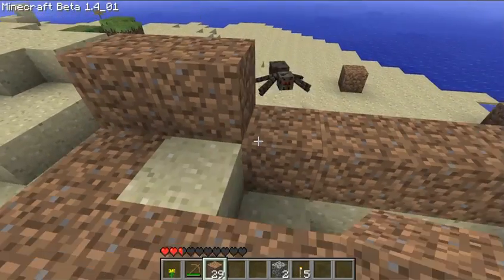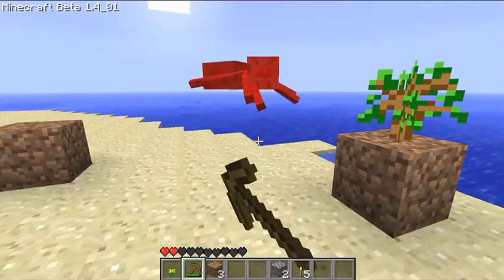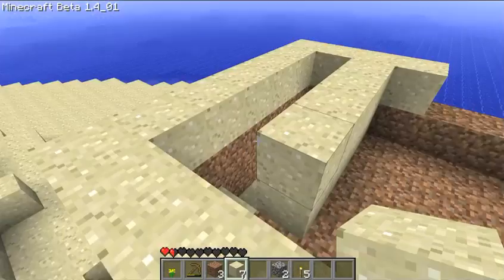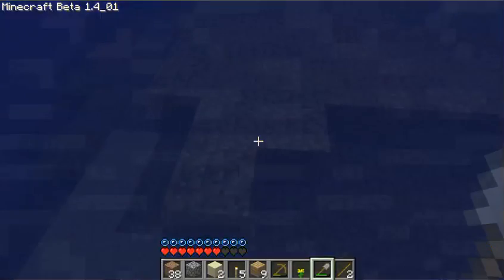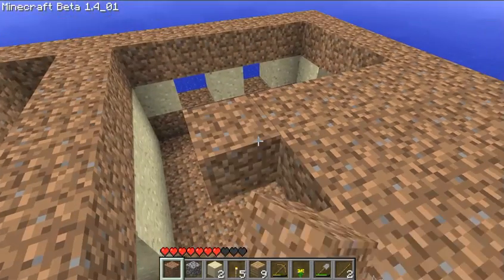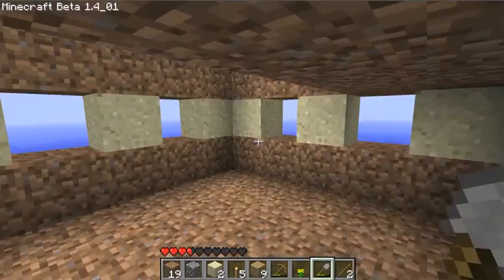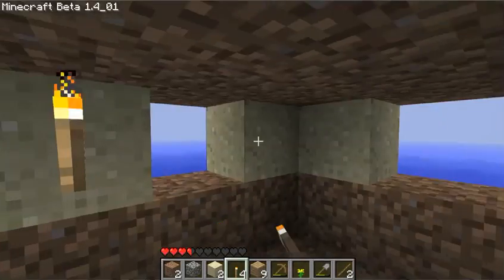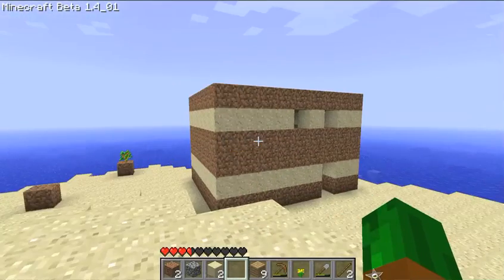Survival Island - Part 2 - First Encounters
In this video I start to develop my house a bit and run into a spider, (sorry for terrible fighting I needed a sword). I now have a good house to start to develop my island from.